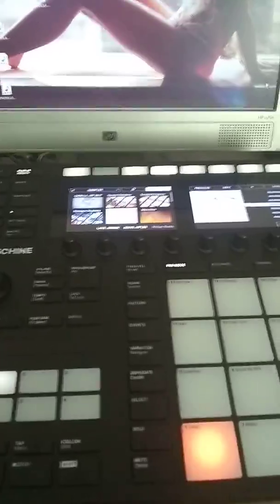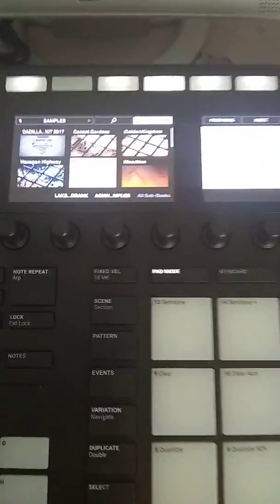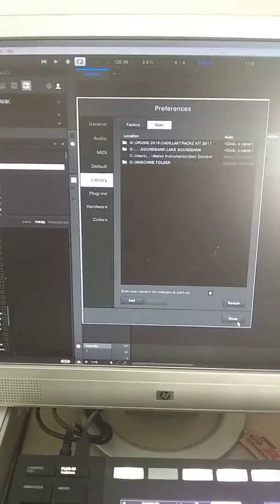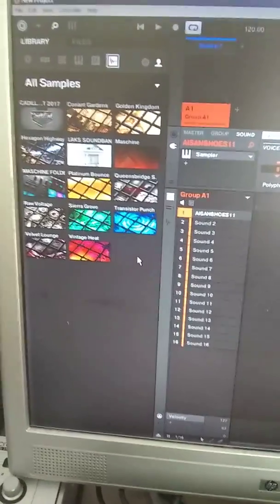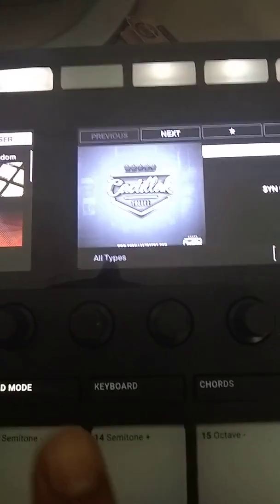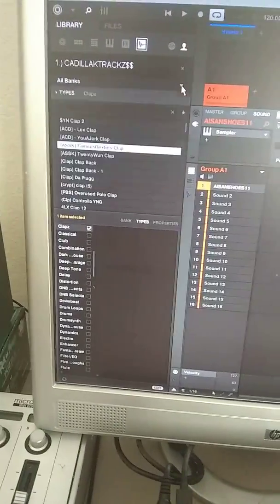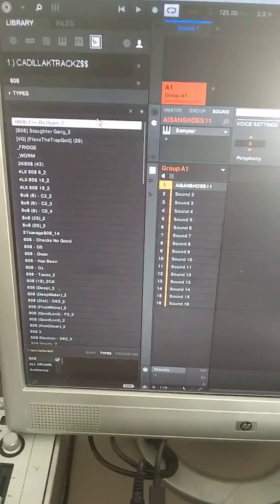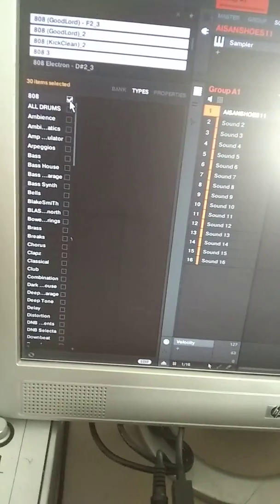QUICK TIP#104- ADD CUSTOM KITS WITH PICTURES - CADILLAKTRACKZ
HEY I SHOW HOW TO ADD CUSTOM KITS TO MK3 BROWSER,HOW TO TAG TYPES,AND HOW TO ADD GRAPHICS FOR THE MASCHINE BROWSER. CHK OUT MY QUICK TIPS AND MY CUSTOM MASCHINE MK3 TEMPLATE! PEACE!

FOLLOW CADILLAKTRACKZ!